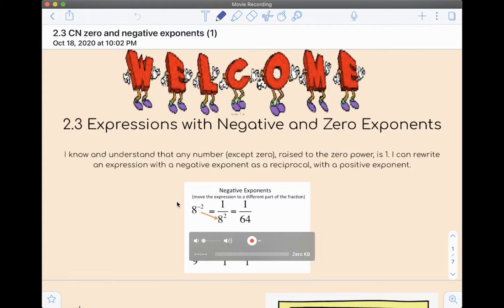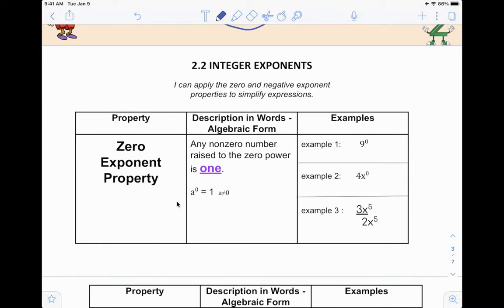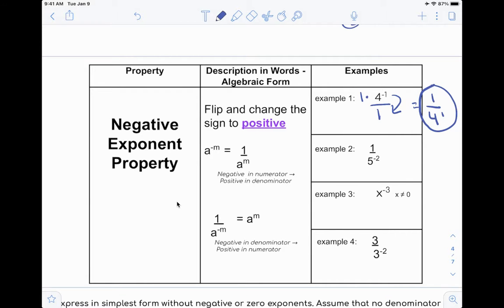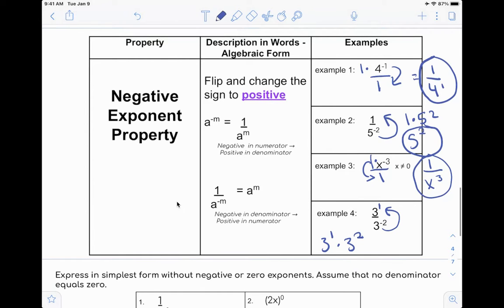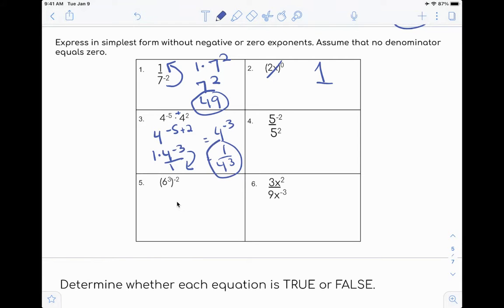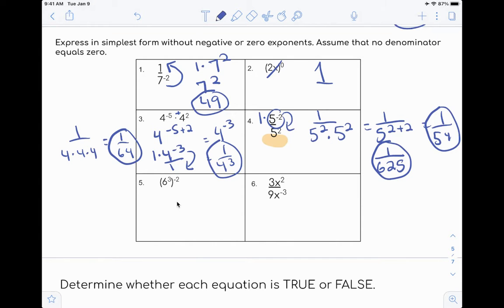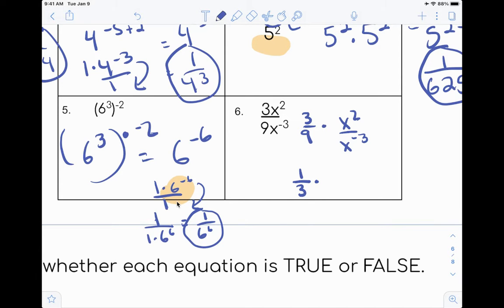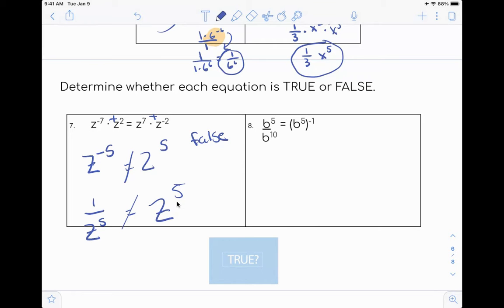2.3 zero and negative exponents